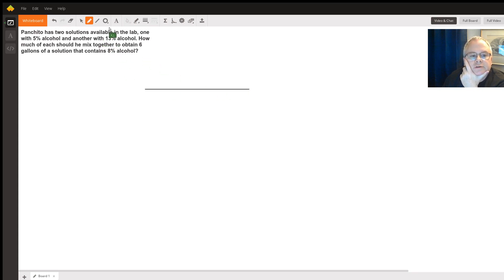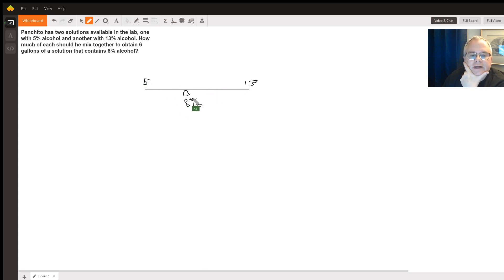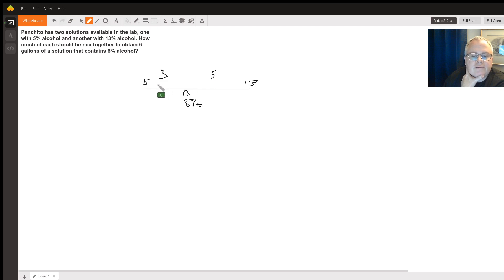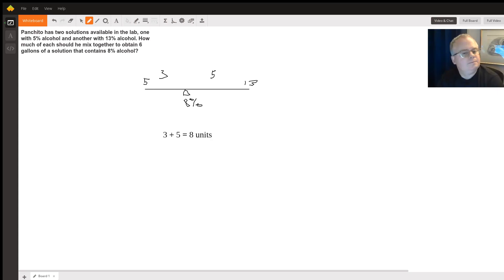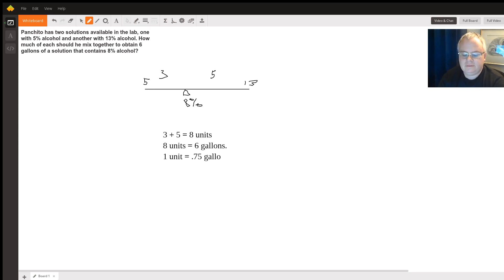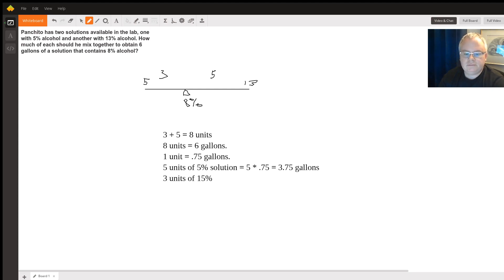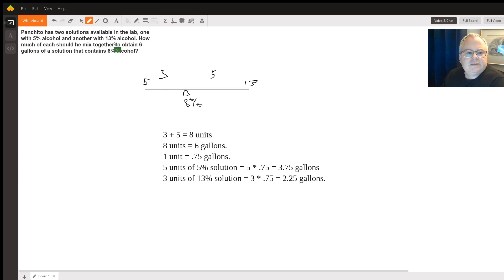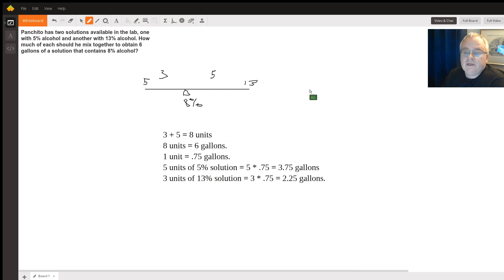mixture problem. seesaw solution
Question: Panchito has two solutions available in the lab, one with 5% alcohol and another with 13% alcohol. How much of each should he mix together to obtain 6 gallons of a solution that contains 8% alcohol?

Answered By:

K.J. P.